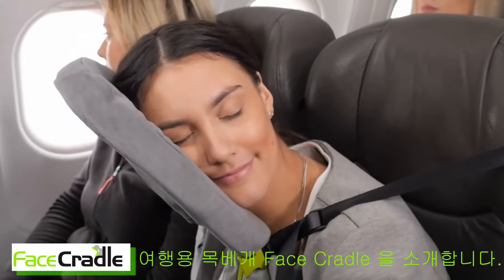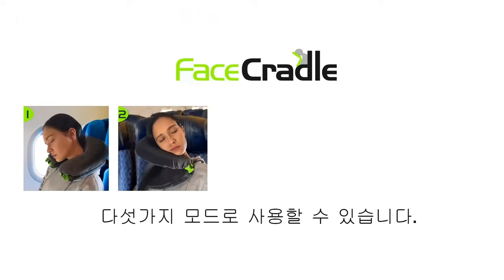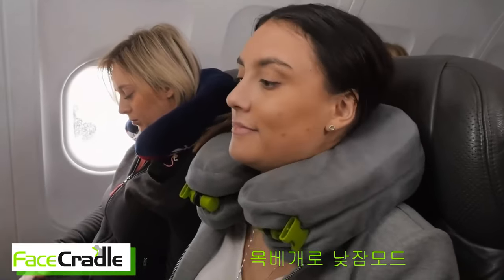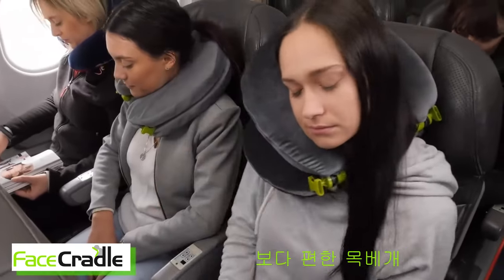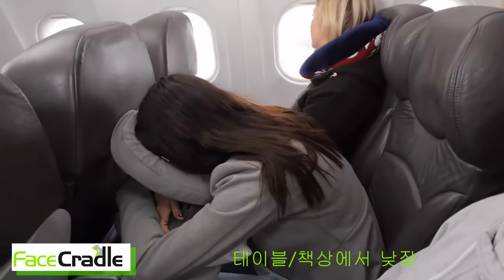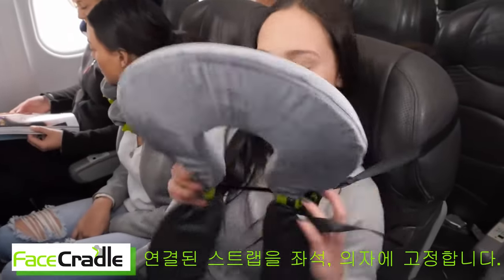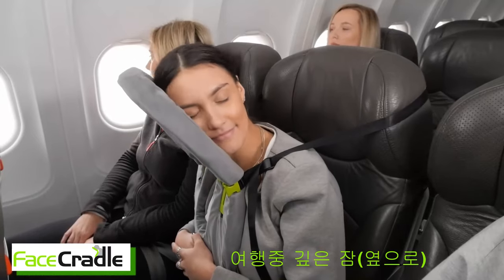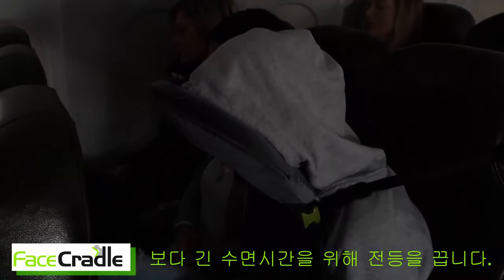FaceCradle with Korean Subtitles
The benefits of FaceCradle (English with Korean Subtitles.)